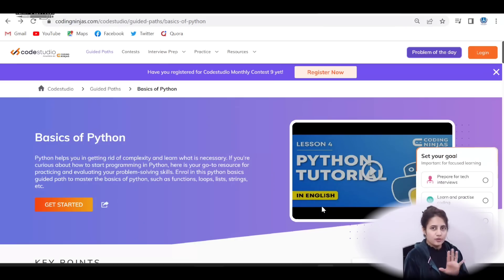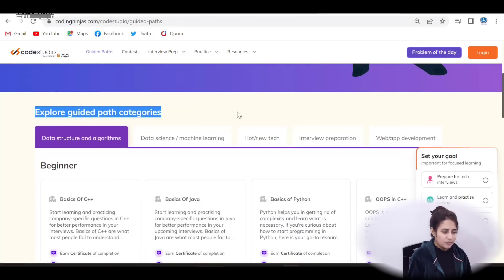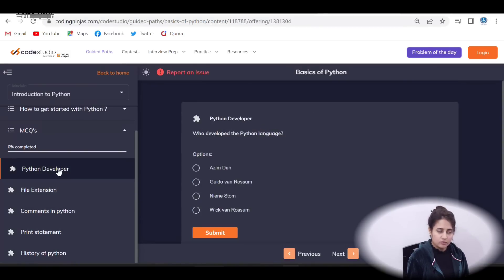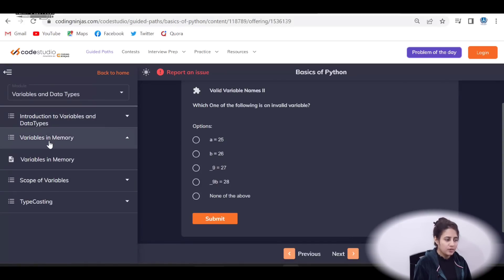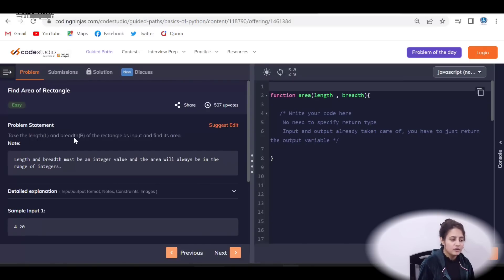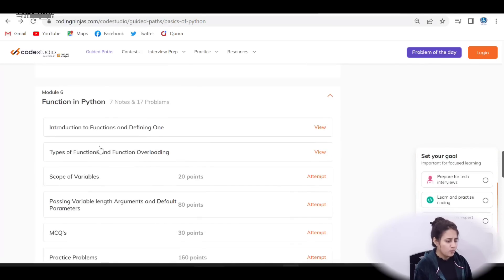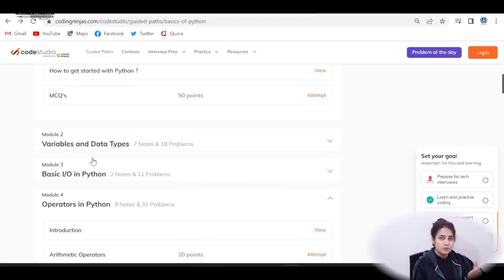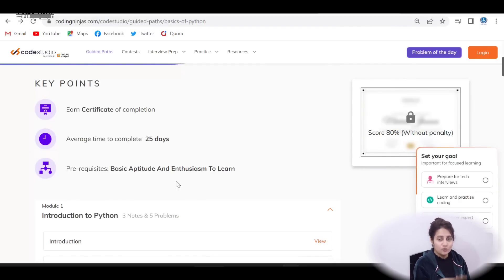Best Free Resource to Learn Python | Free Certificate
Practice Problems link for important topics of Python Guided Path